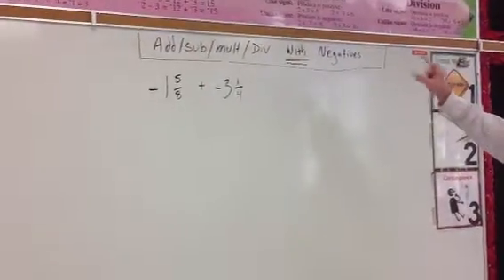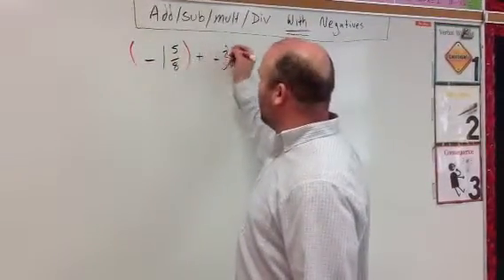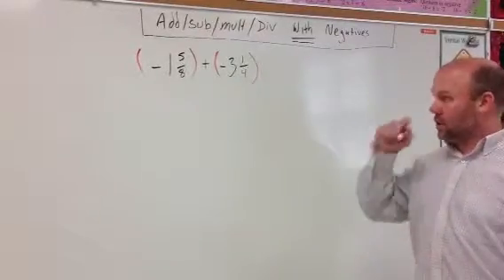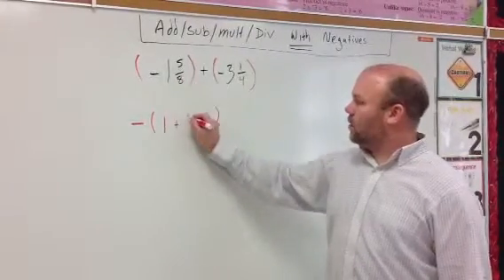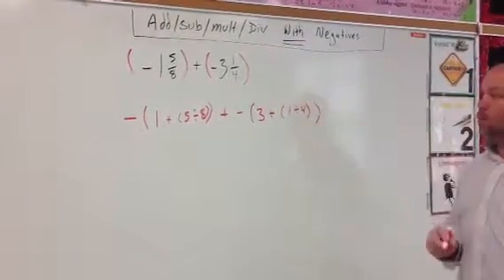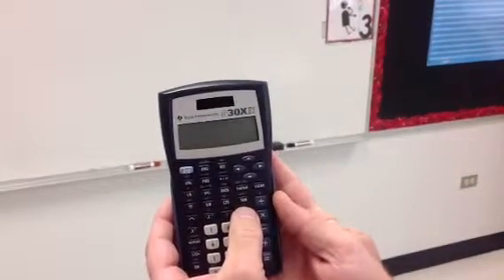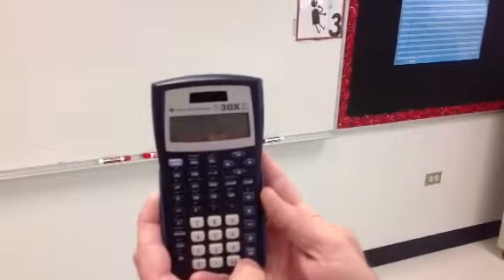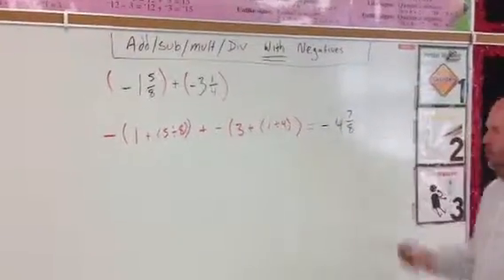Fraction operation with negative numbers